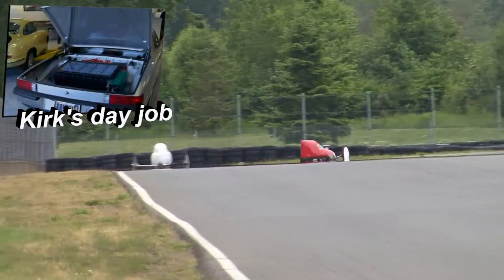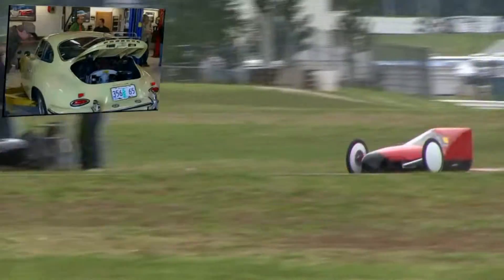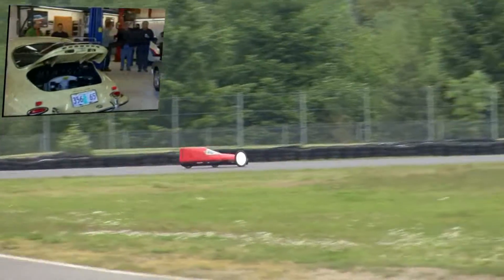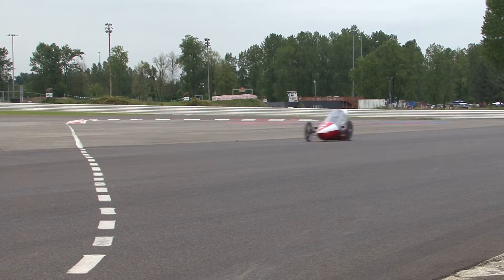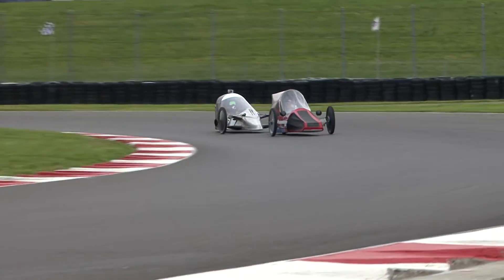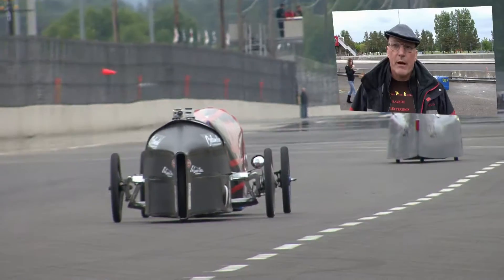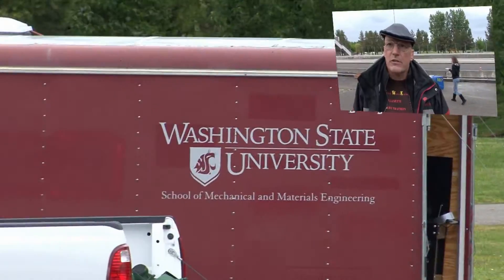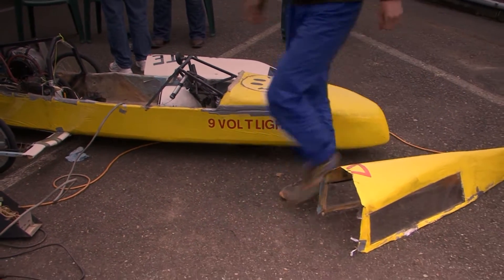2011 Electrathon America at Portland International Raceway by PIRLIVE.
2011 Electrathon America at Portland International Raceway by PIRLIVE.  Watch these amazing all electric powered racing vehicles compete at PIR for their annual race here in Portland.  See electric vehicle expert "Kirk Swaney" and his sleek red bullet racecar travel the corners of the track at world record Electrathon speeds.